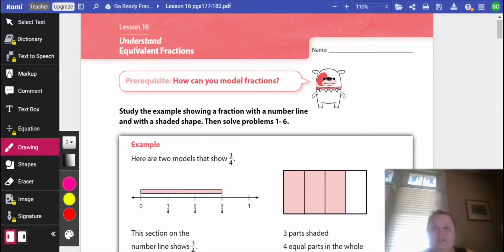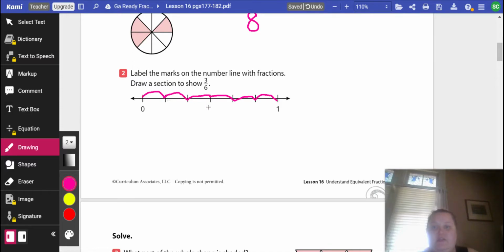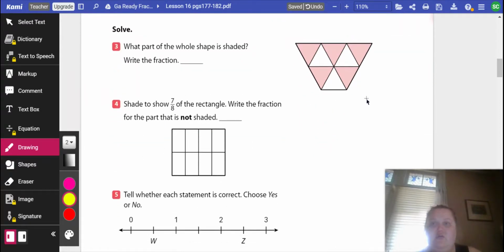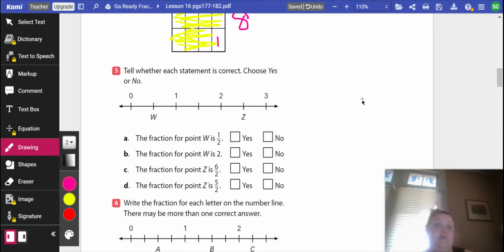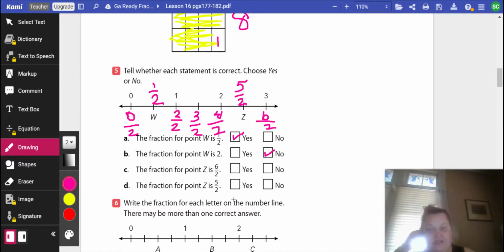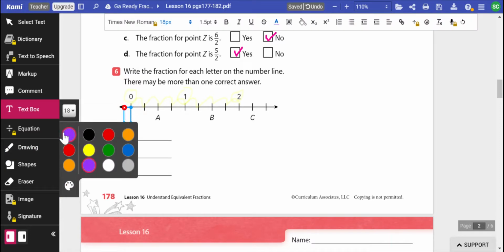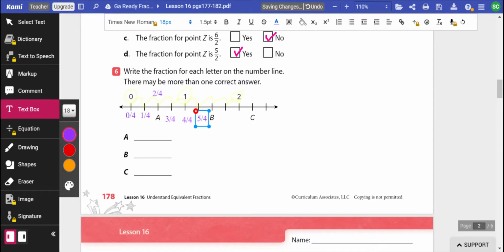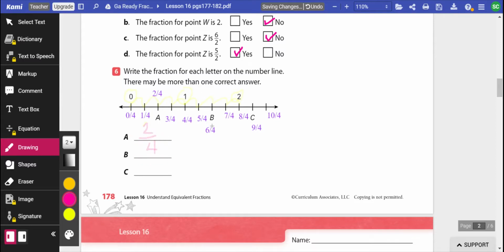Mrs. Clemons Explains GA Ready pgs. 177/178